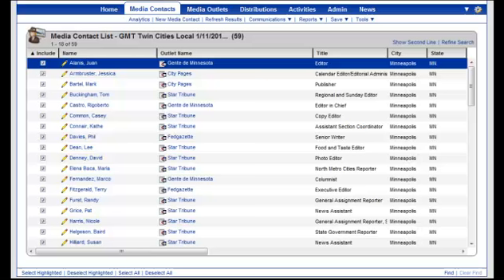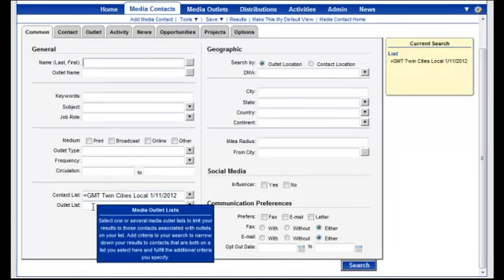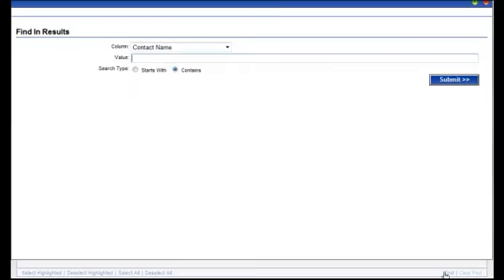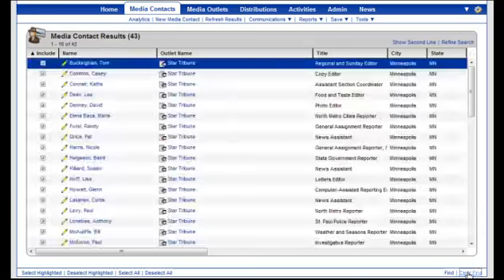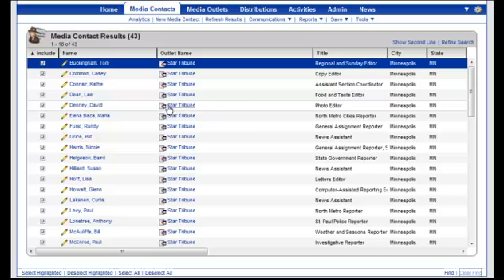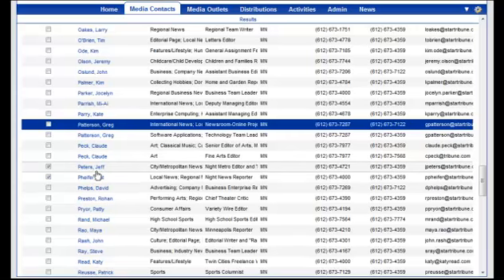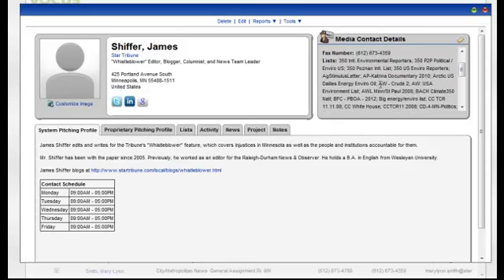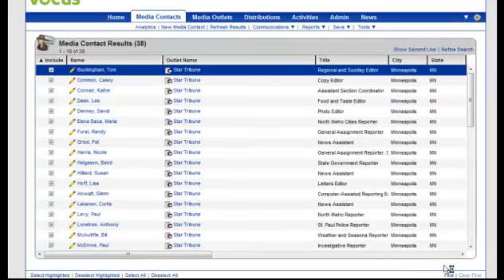Editing your media lists